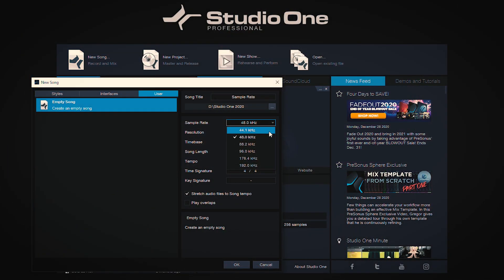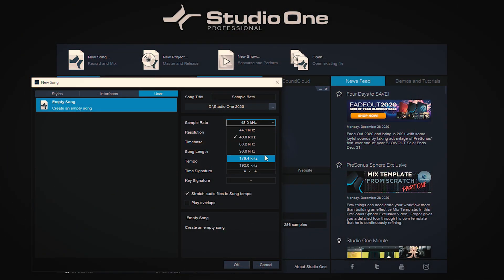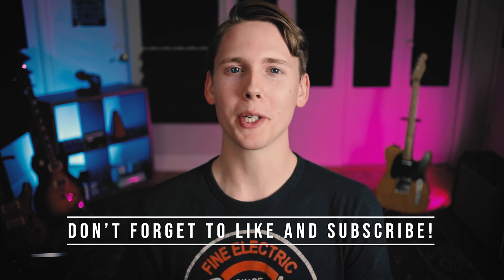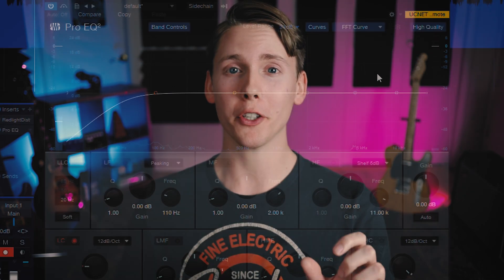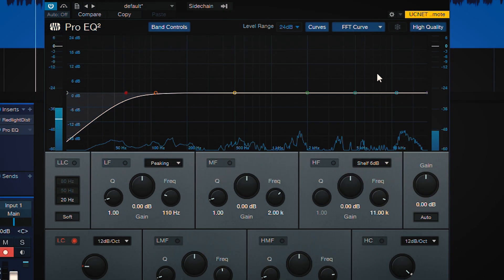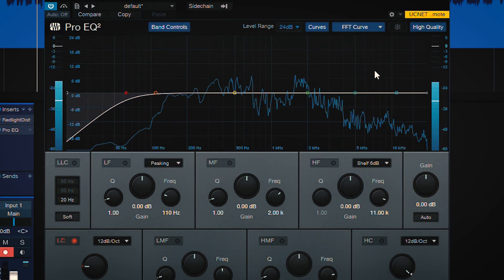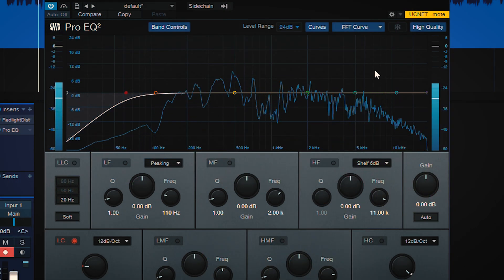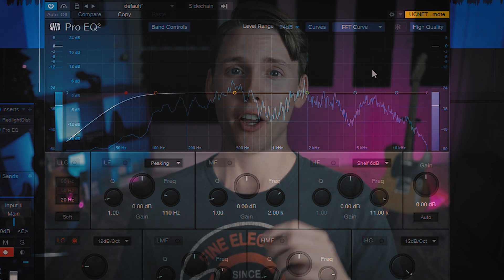Recording Classical Guitar: Which Sample Rate Should You Use???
Which sample rate should you be using for your projects? Find out in this video!